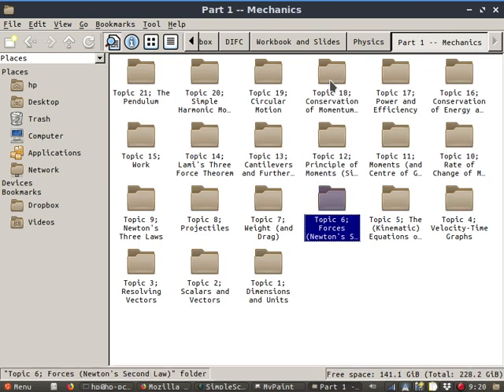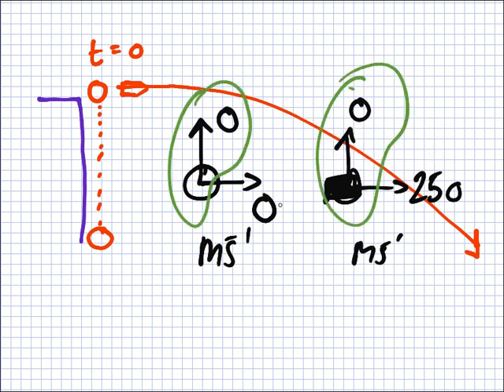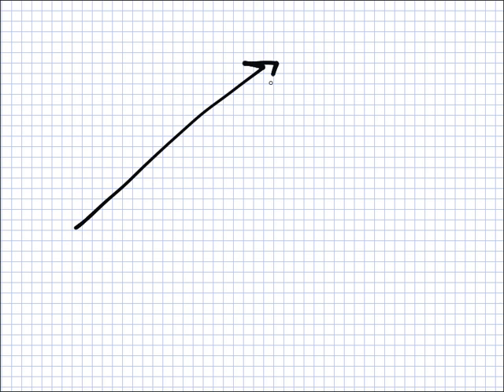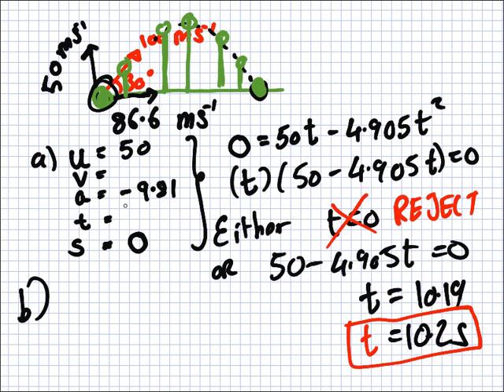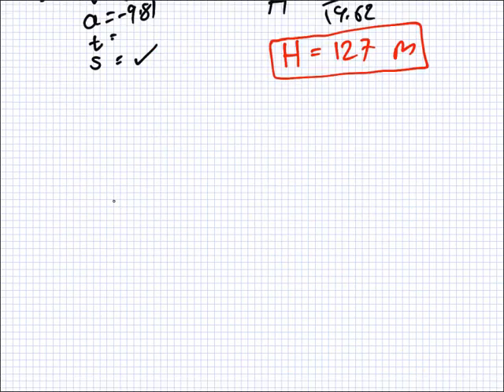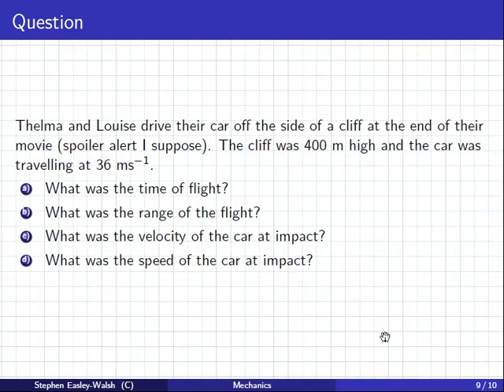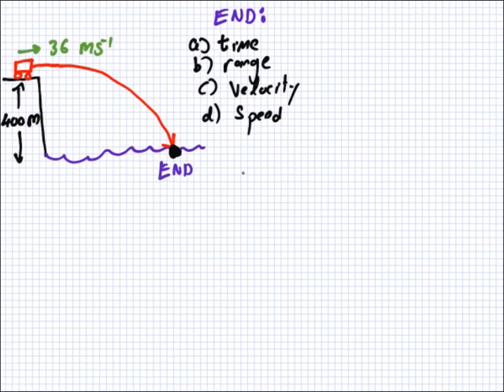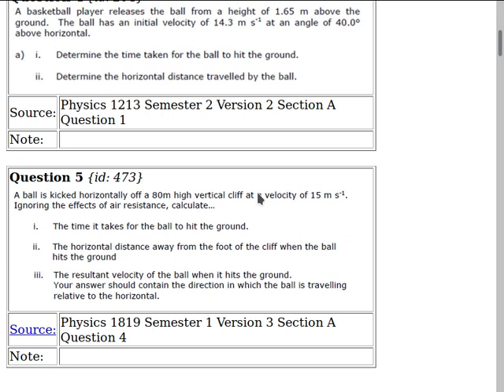Physics | 1920 Intake 2 | Projectiles | 21-01-2020